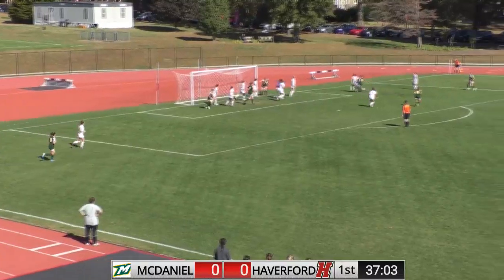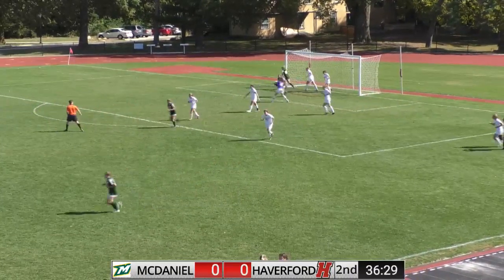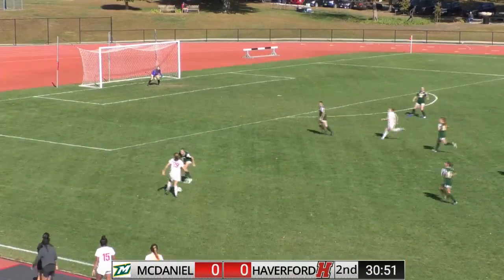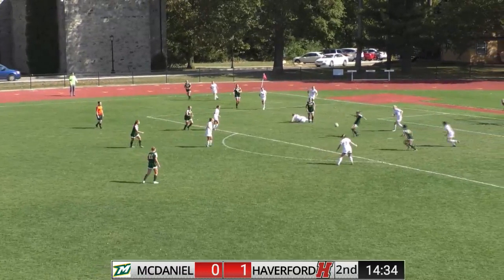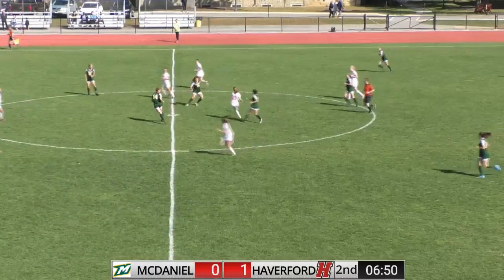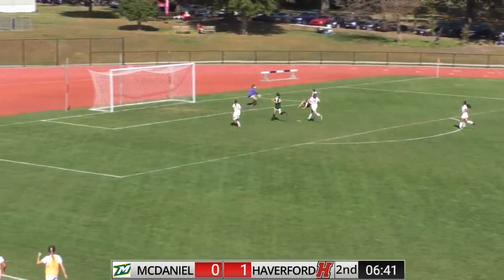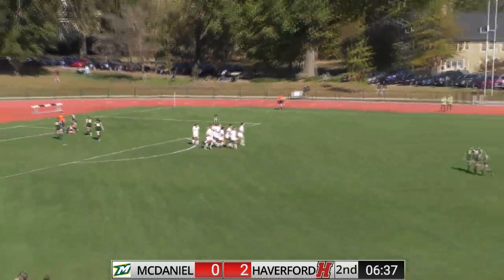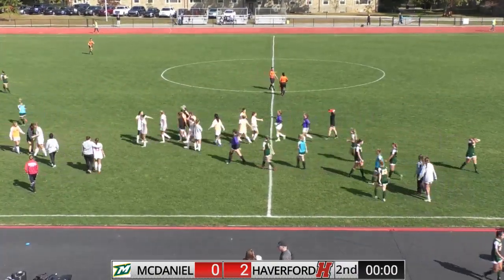Women's Soccer Highlights vs. McDaniel (Oct. 19, 2019)